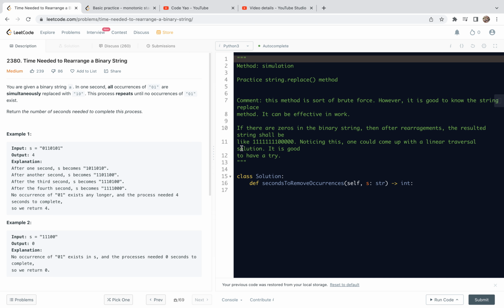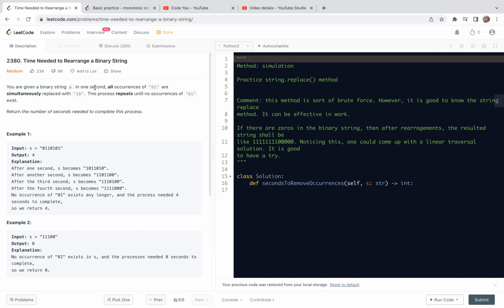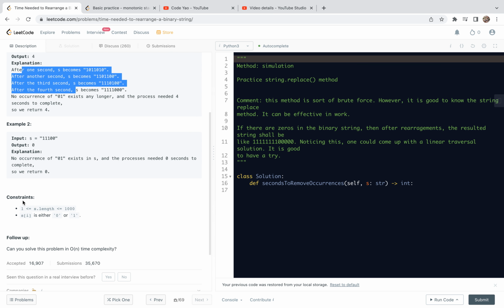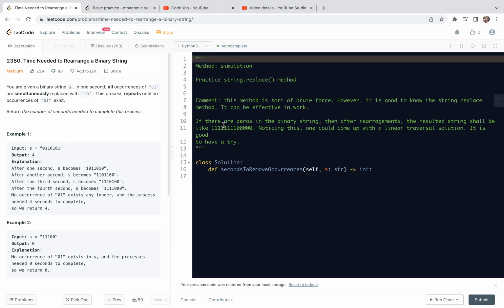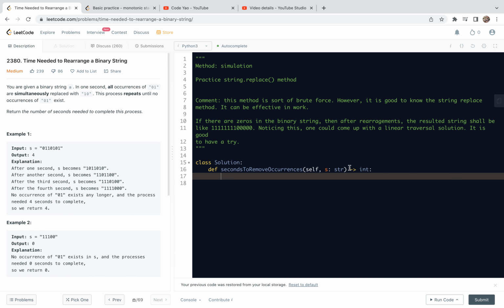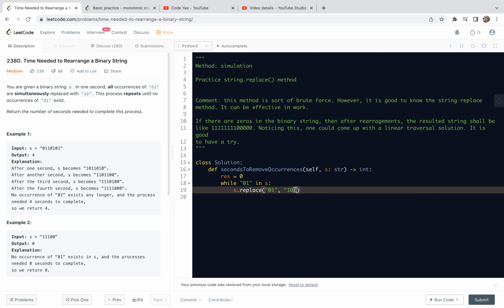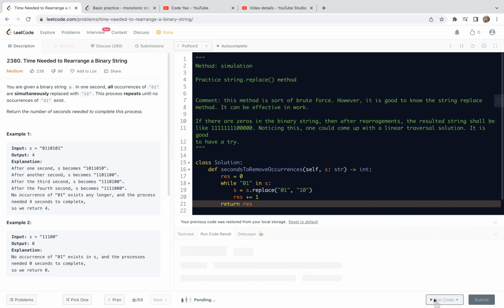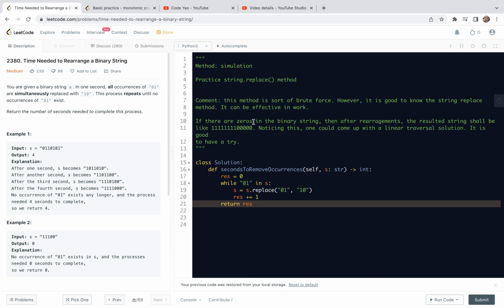Leetcode 2380. Time Needed to Rearrange a Binary String - practice of string.replace method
Python "simulation" solution to Leetcode 2380. Here our goal is to practice the string.replace() method.